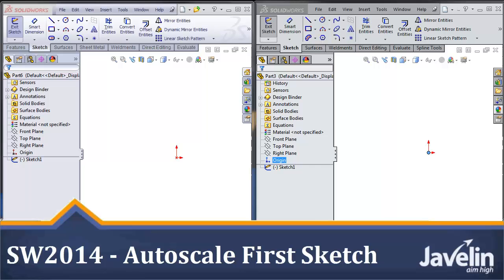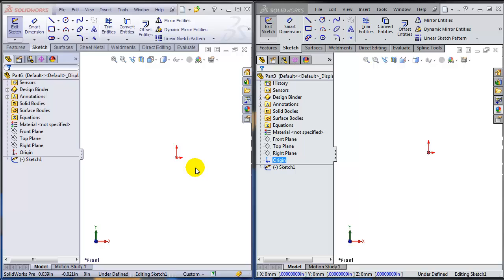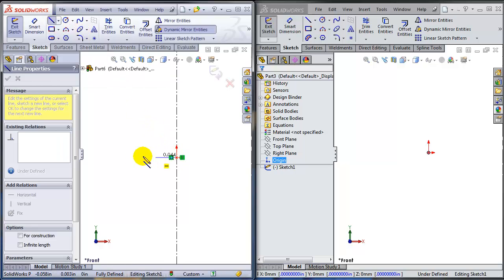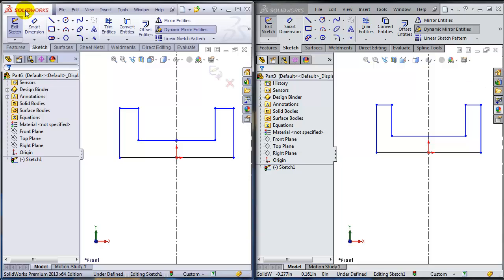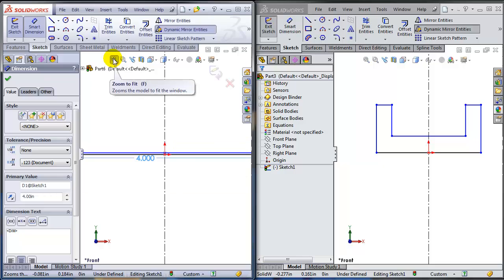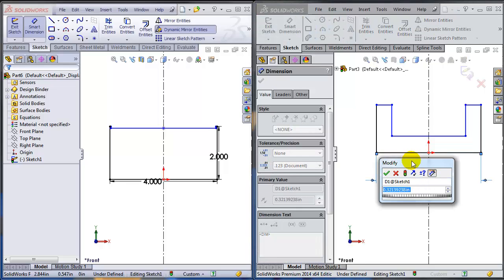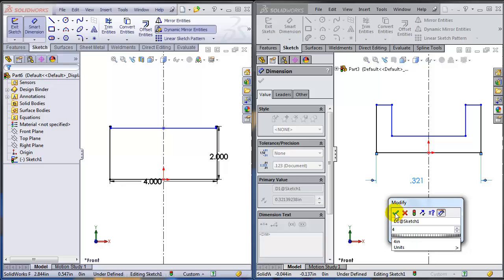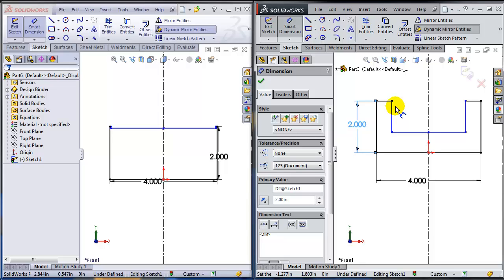SolidWorks 2014 Tutorial: Auto-Scale First Sketch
This enhancement is the most important productivity booster for the whole SolidWorks Community in a long time!

Considering that a typical user will save about 20 seconds to a minute by using the new auto-scale sketch functionality (which maintains the proportions between the sketch entities when applying the first dimension in the first sketch of a model), the world community of designers will save years of time using SolidWorks 2014 versus the older versions.